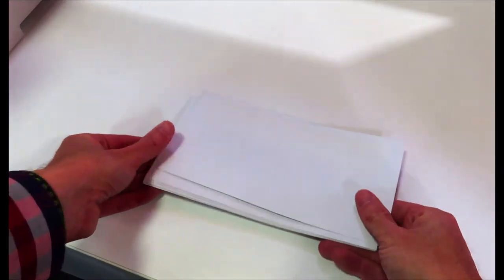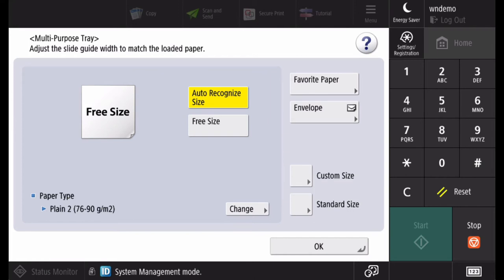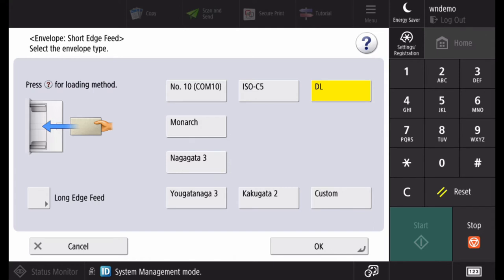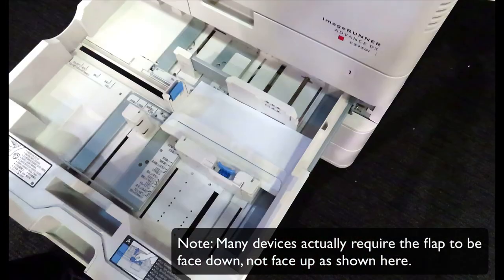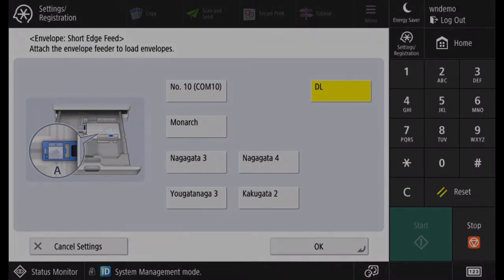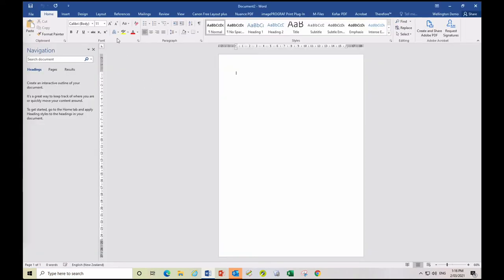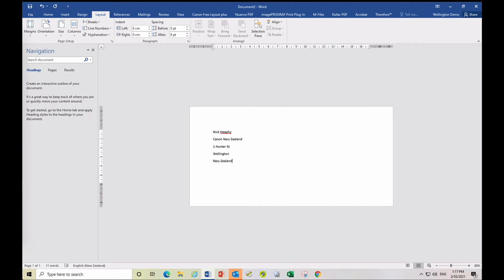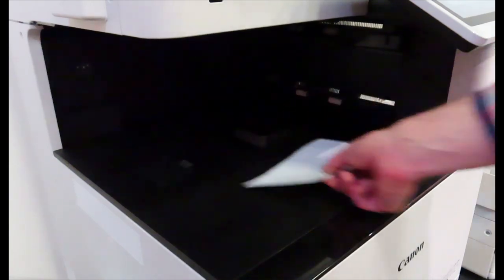Envelope Printing on the imageRUNNER DX